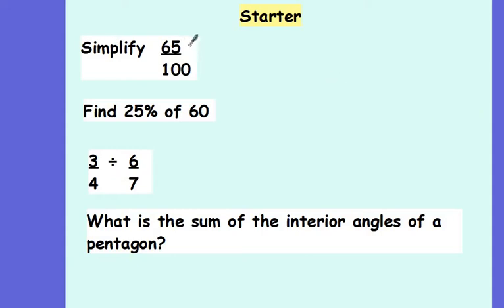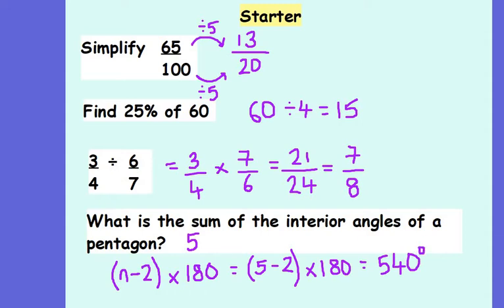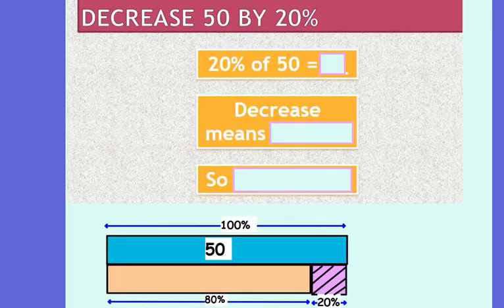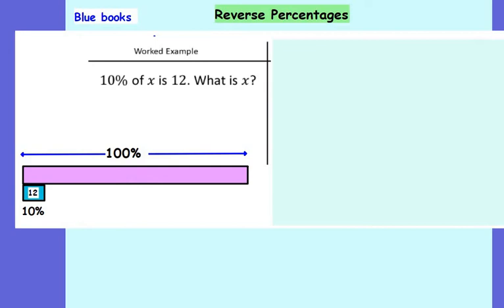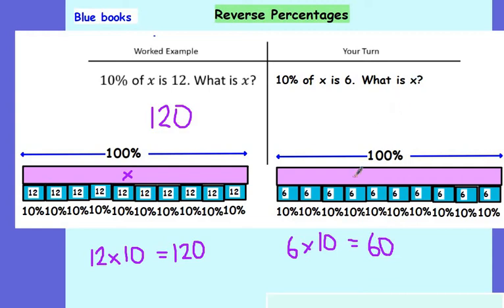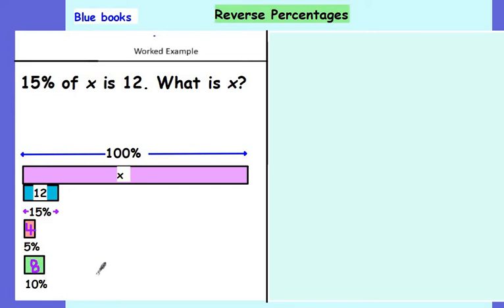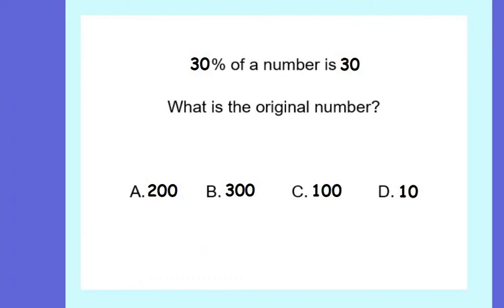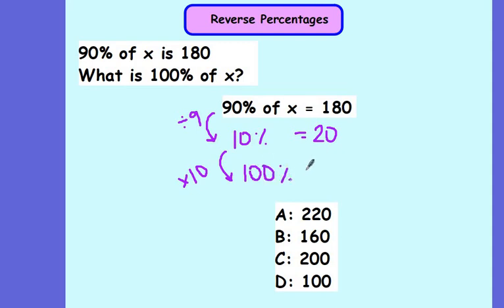7x3 Percentage increase and decrease lesson 2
Finding an amount after a percentage increase and decrease.
Finding an original amount x from a percentage of x such as 10%